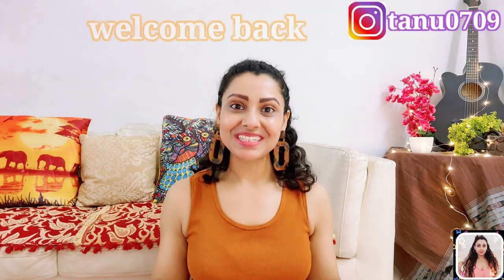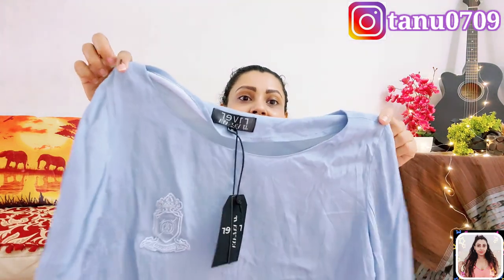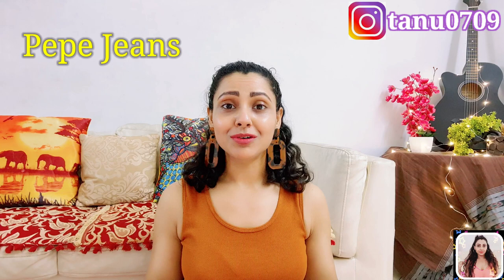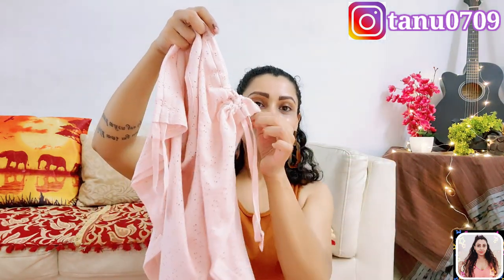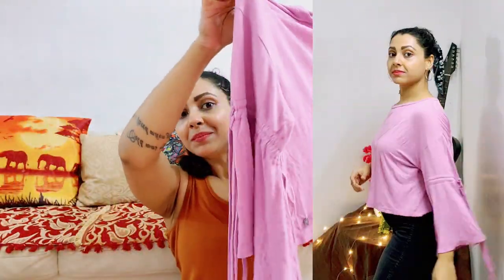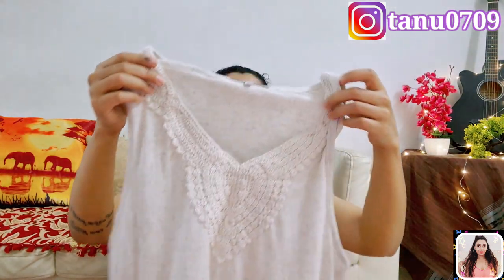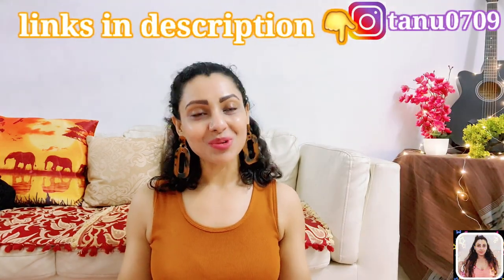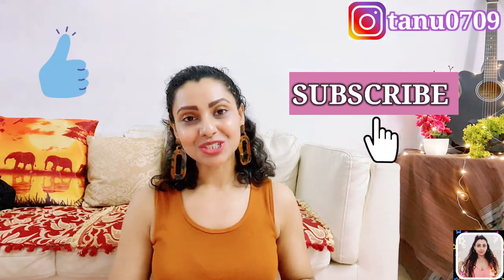Myntra Trendy Tops Haul/Amazon Tops Haul/🌼 Summer Tops Haul 🌼/ what tanumeans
Hey guys 😊 today I'll share some beautiful summer friendly Tops which I recently grabbed from Myntra and Amazon on a huge discount 😊❤️so hope you will enjoy watching it and I've linked down everything along with a bunch of similar items for your convenience.😍😍
Let's become friends 😊👇

Your one subscription and like means a lot to me 😊🙏

FAQ'S about me👇
Name- Tanushree Shankar Roy Chowdhury
Religion- Bengali
Home town- Kolkata
Camera I use- SAMSUNG GALAXY S20
EDITING SOFTWARE- KINE MASTER PREMIUM, PICS ART, PIXEL LAB

See you in my next video 😍 till then take care 🤗😊